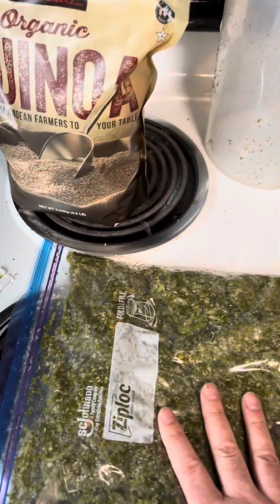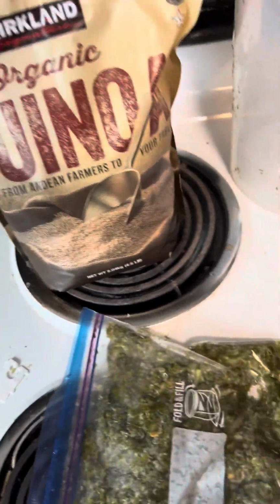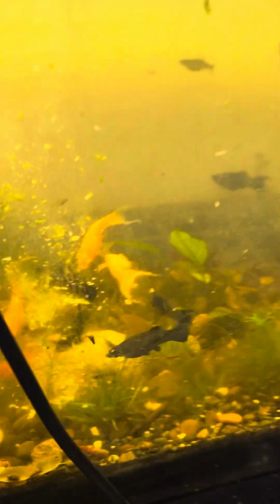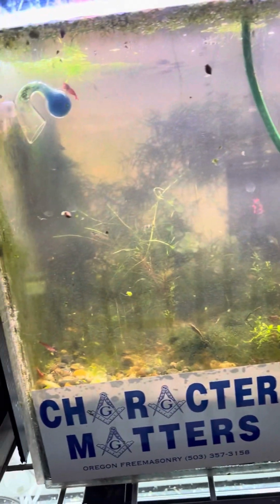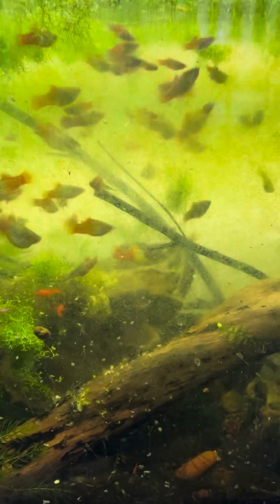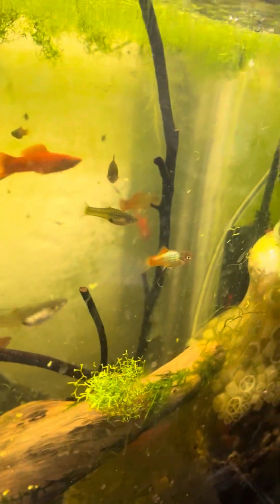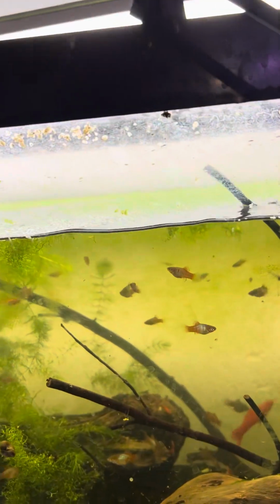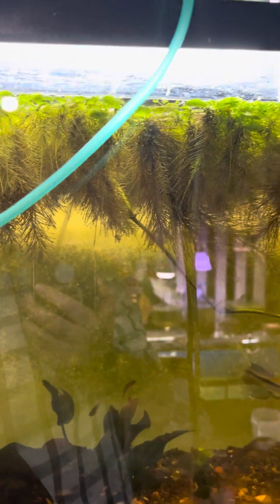Blanching, duckweed, and mixing it with quinoa ￼